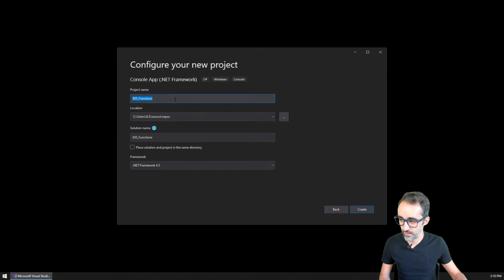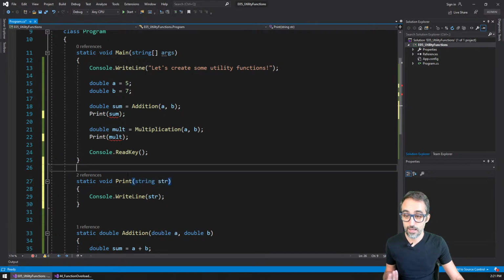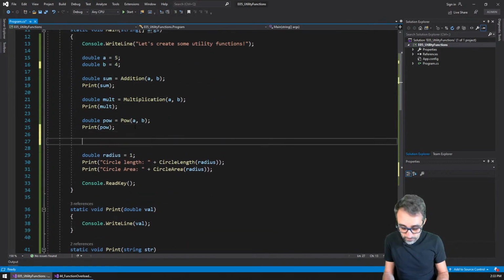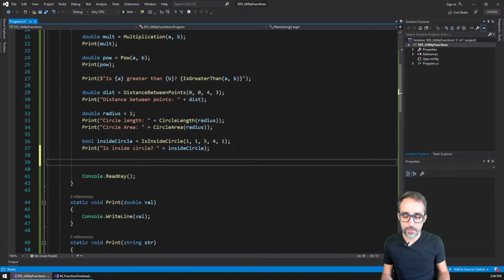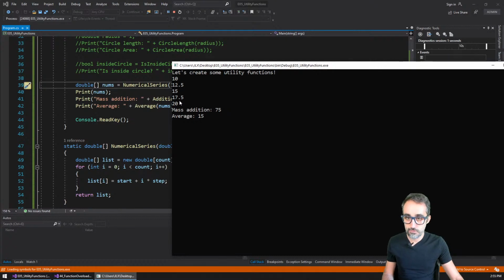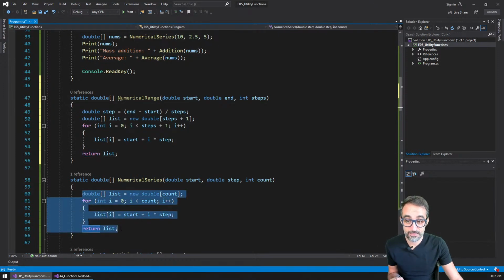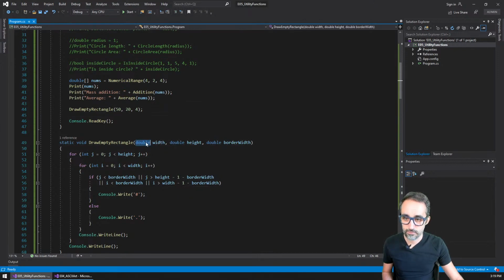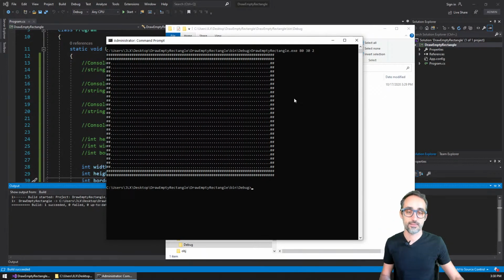Computational Design Live Stream #31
Howdy! New double live stream this Saturday, we will continue with the Learning C# playlist, and do a couple of Geometry Gems!